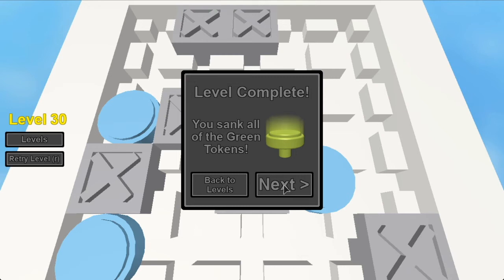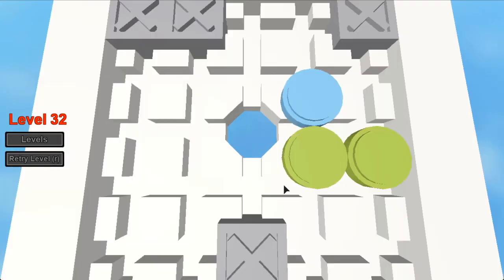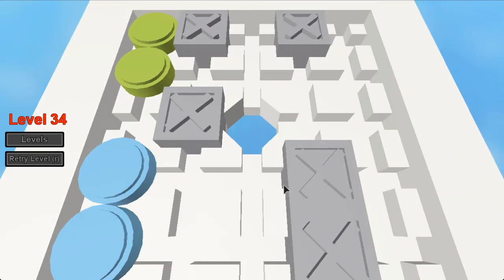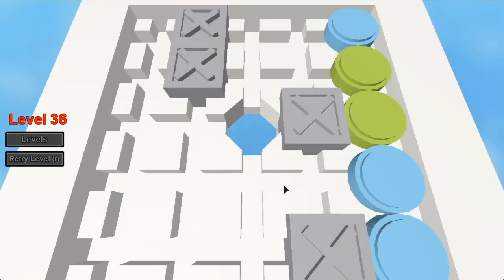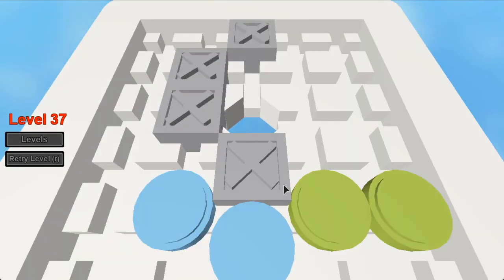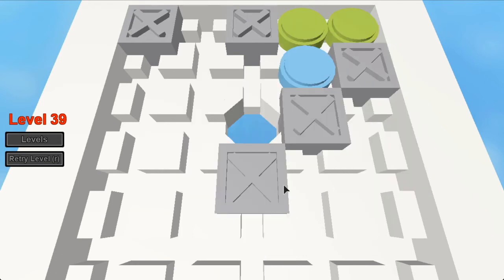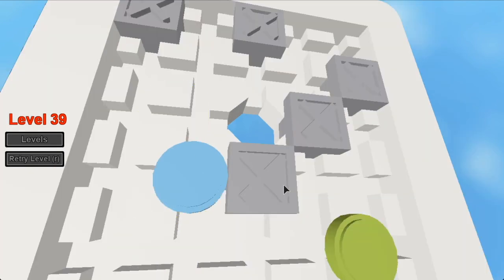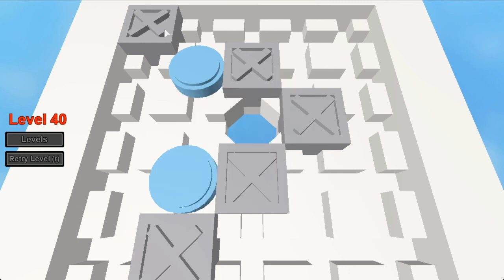Levels 31-40 - Tilty Tokens Tutorial Roblox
Tilty Tokens is a game on Roblox made by Tbradm! Tilt the tokens around in order to sink only the green tokens! This tutorial will show you how to do Levels 31-40!